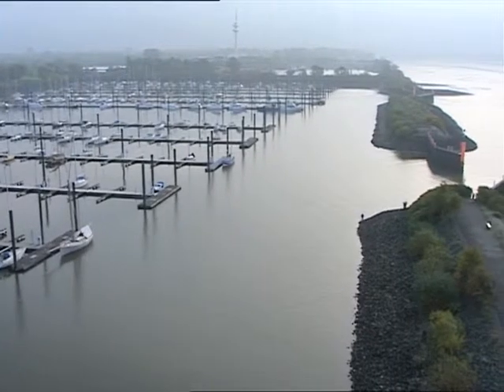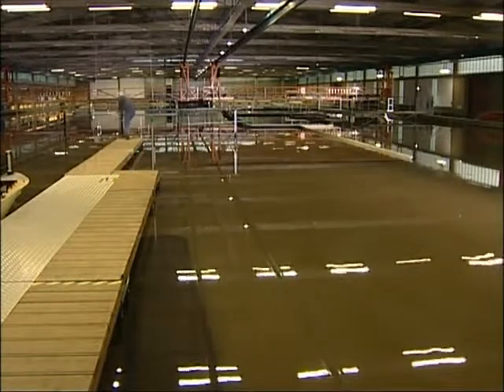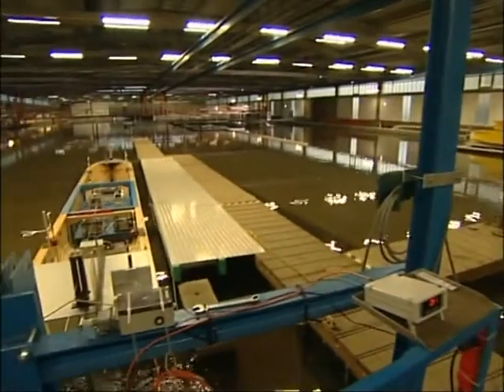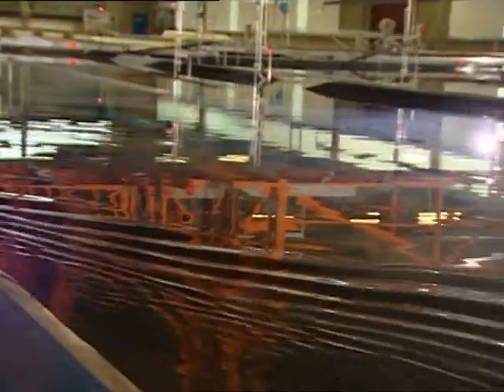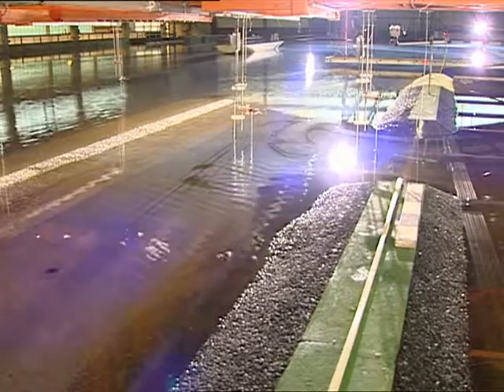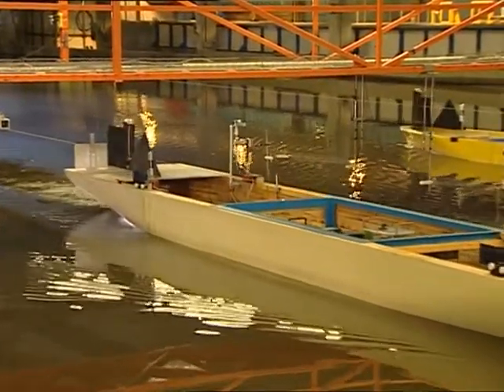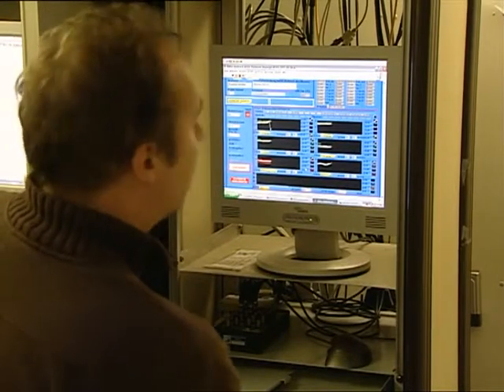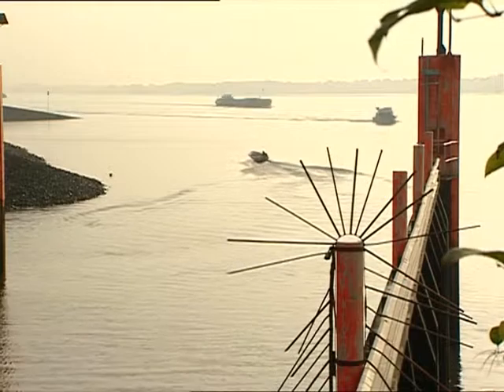Model of the River Elbe at Hamburg Marina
Big container ships pass the marina of Hamburg, situated close to Wedel at the lower River Elbe, and affect the moored yachts with their bow and tail waves. A scale model of the River Elbe and the Hamburg marina was built up in the Hamburg office of the BAW. Water level, wave height and wave propagation during individual trips and encounters are measured in three dimensions and are analysed. A line jetty in front of the harbor entrance is a possible structural modification - as precise measuring methods showed - used in addition to a reduction of the ships' speed.